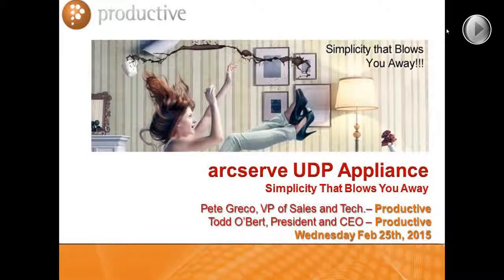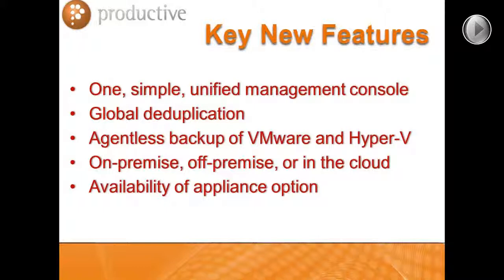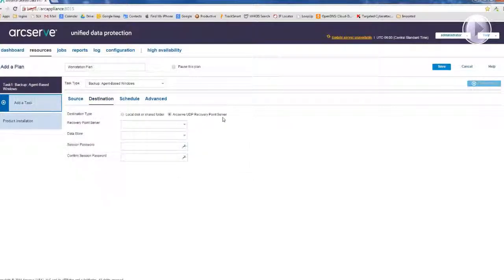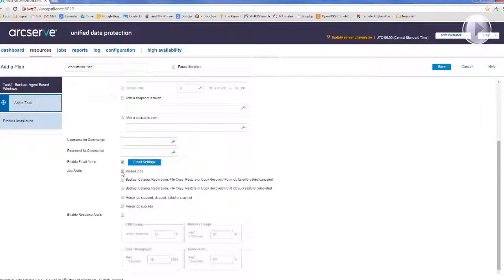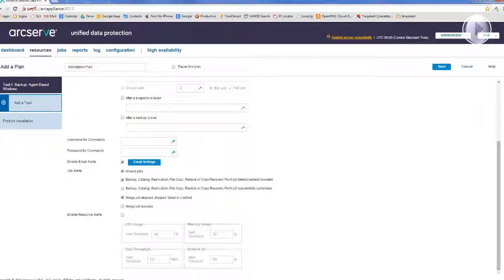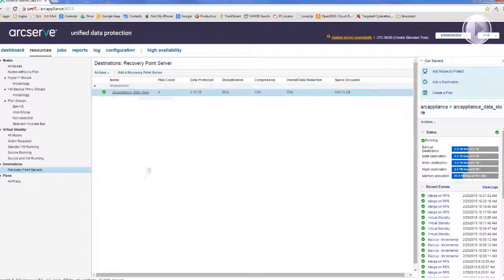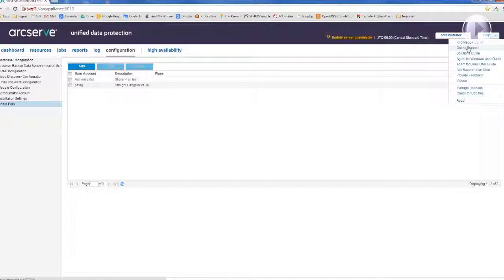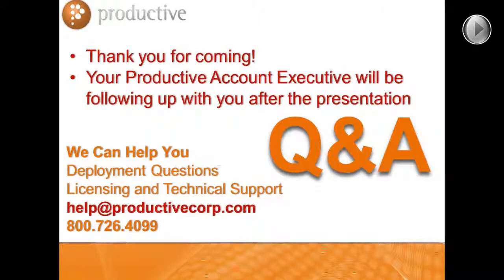Arcserve UDP appliance (previous version)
In this 30 minute webinar you will learn and see the all new Arcserve UDP Appliance.

For customers who require a “set and forget” backup and recovery solution, Arcserve® Unified Data Protection (UDP) 7000 is the first complete and the most cost-effective data protection appliance, featuring Assured Recovery.